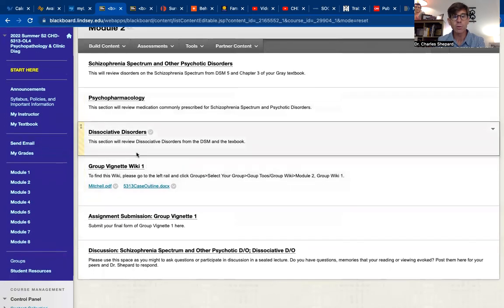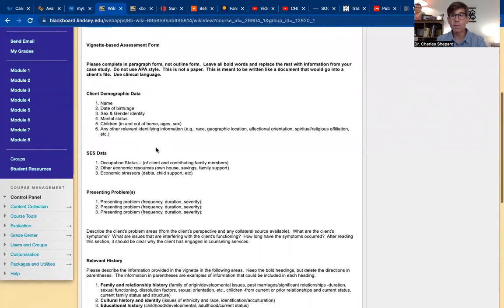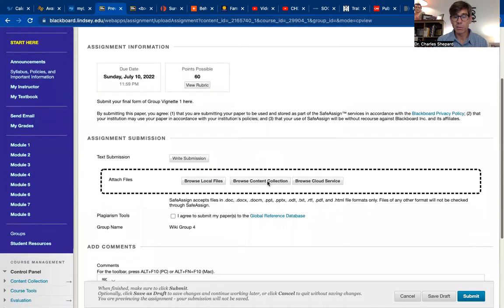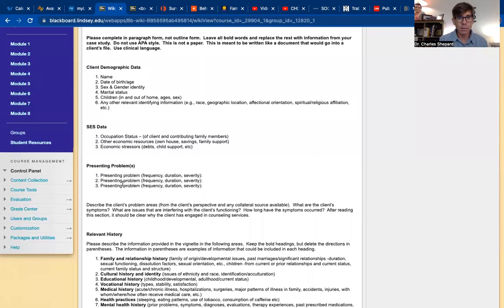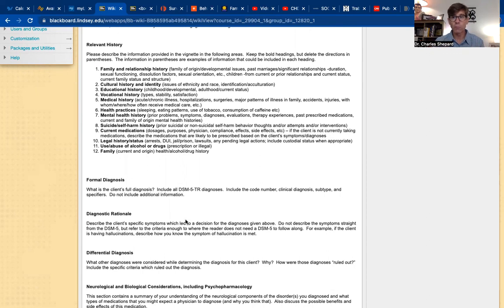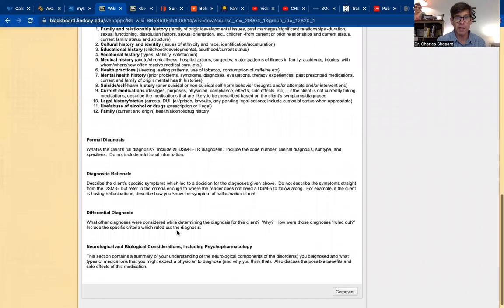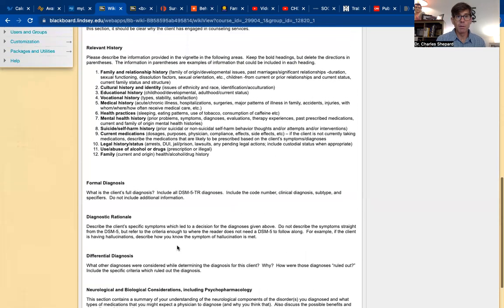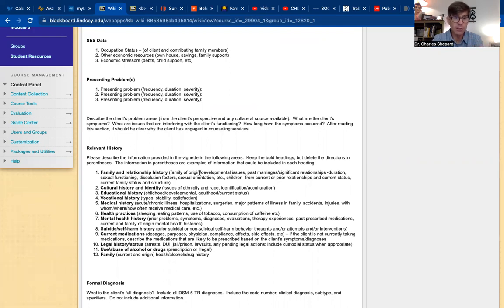CHD 5313 Instructions for Vignette Assignments